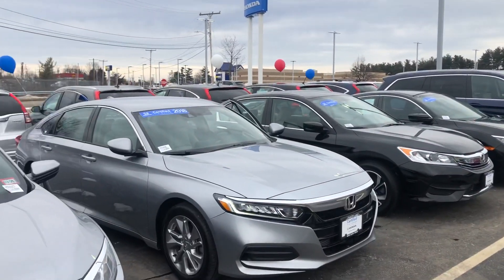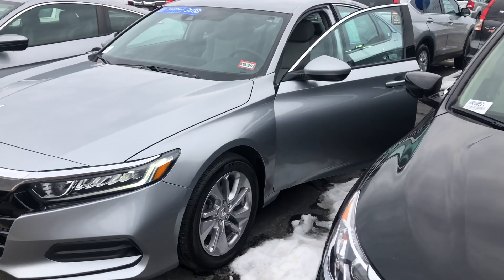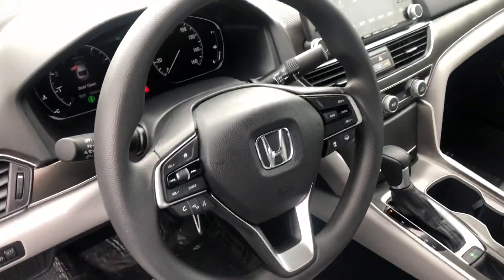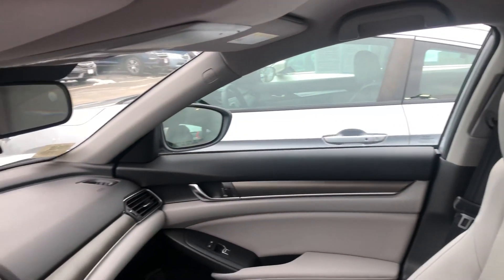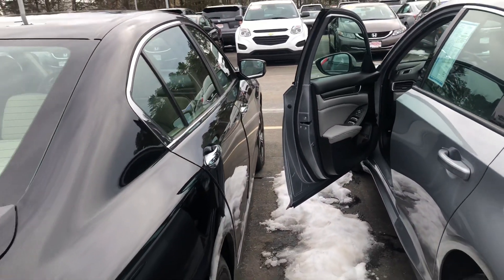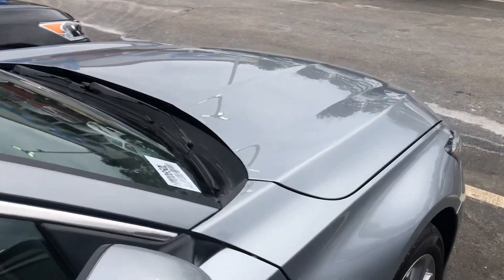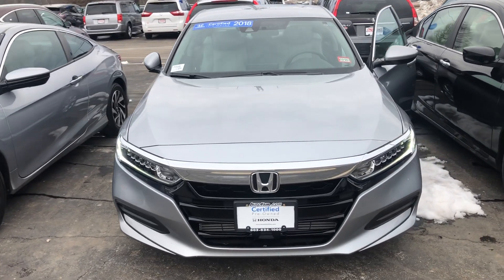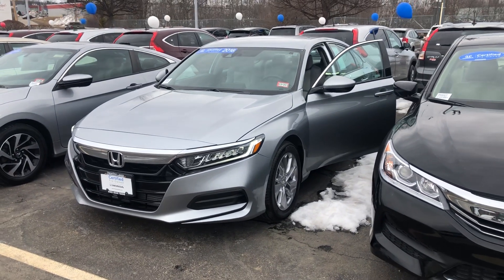2018 Honda accord LX demo for Robert